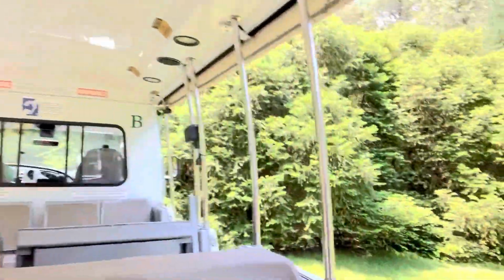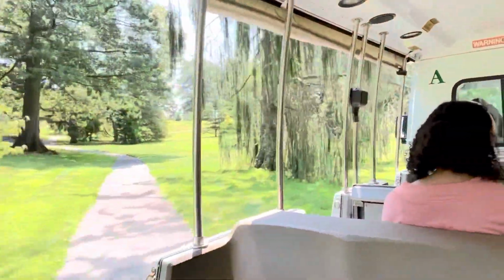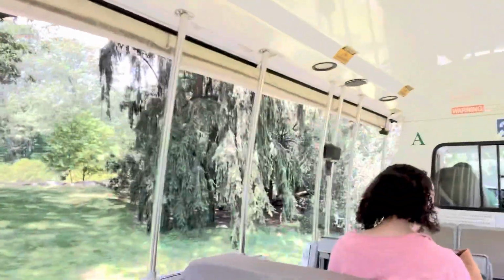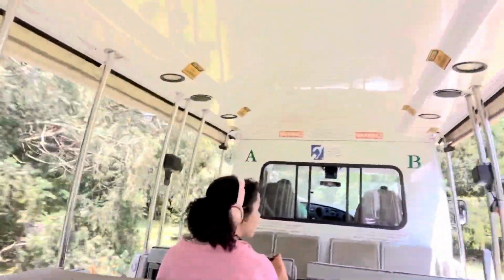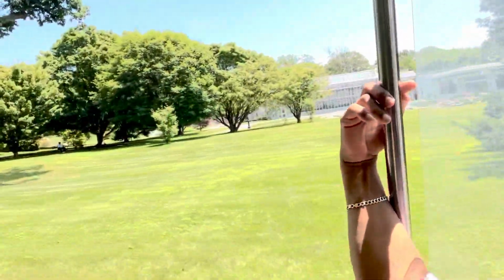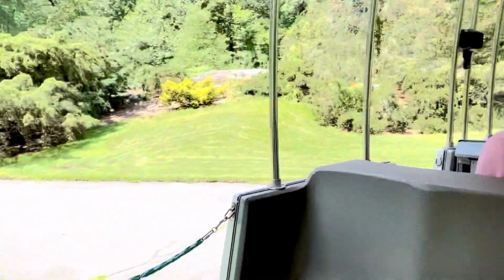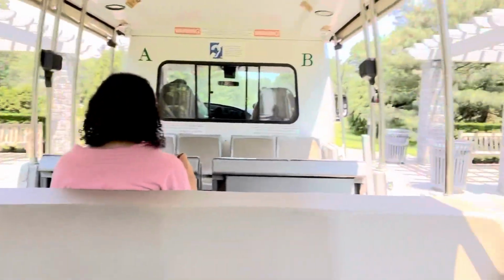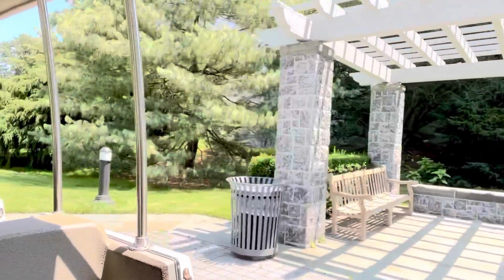RELAJACIÓN PAZ NATURALEZA 🌱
RELAJAMIENTO PAZ FLORES 🌼